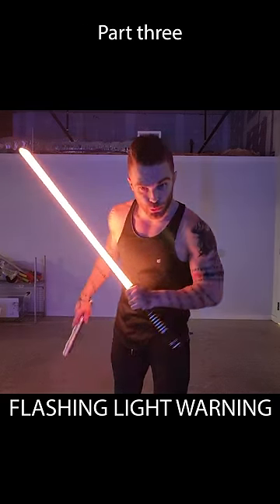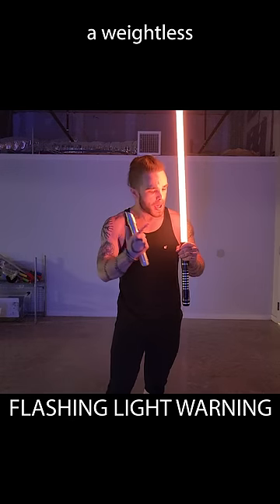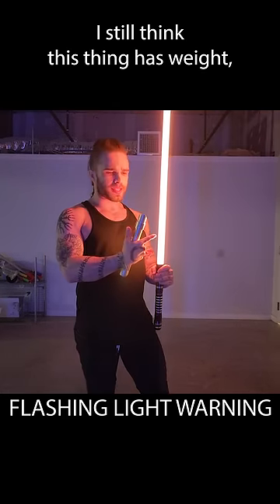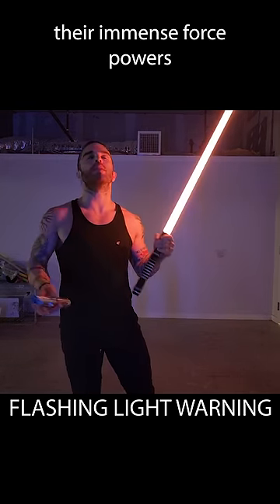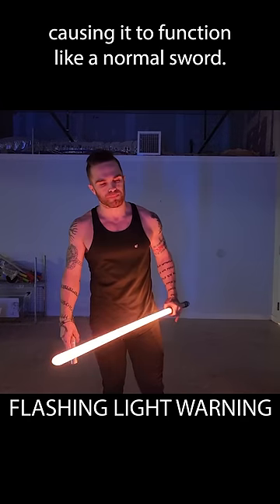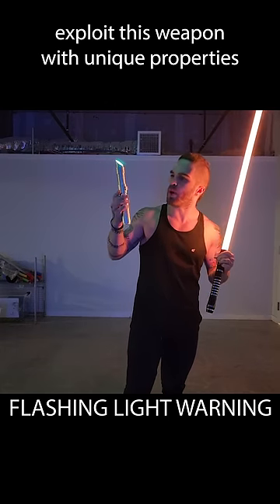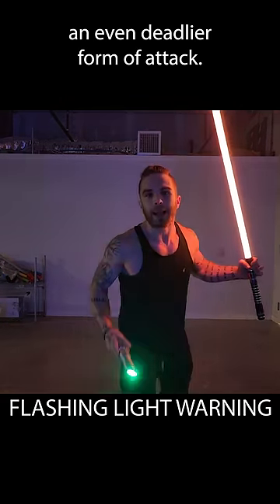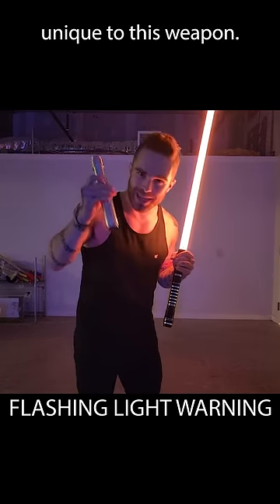Lightsaber lore that makes no sense!